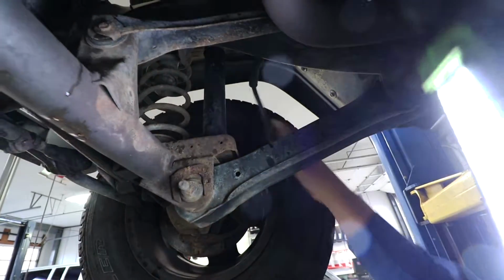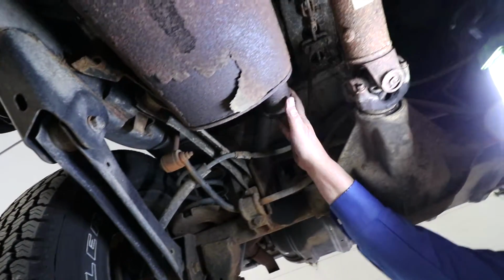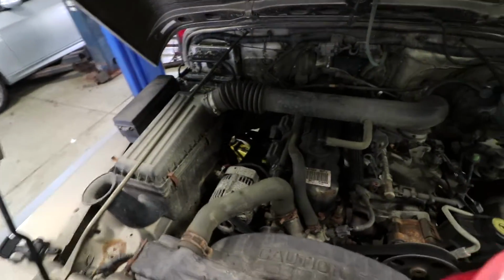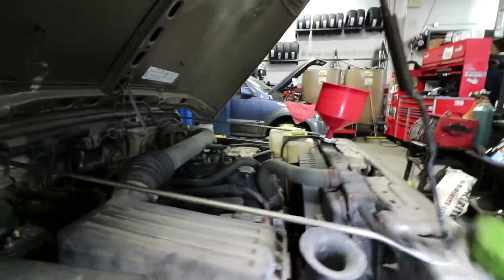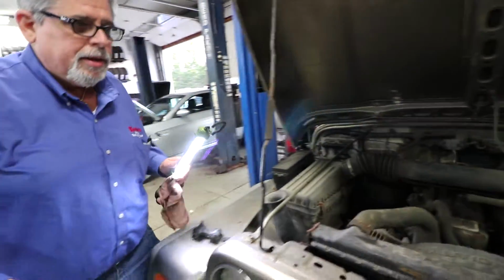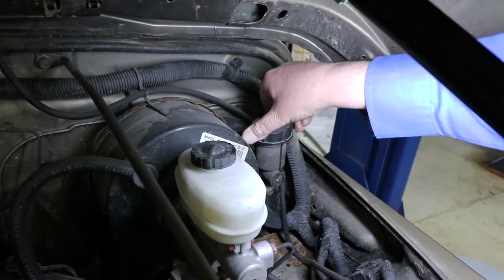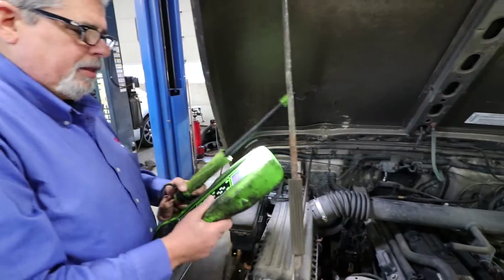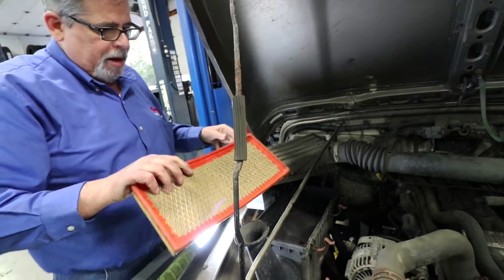HOW TO MAKE YOUR SPRING BREAK START OFF PROPERLY WITH A FREE TRIP CHECK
Spring break is coming up for high school students and colleges. Makes sure your car is running at tip-top condition so you don't start your road trip on the side of the road!